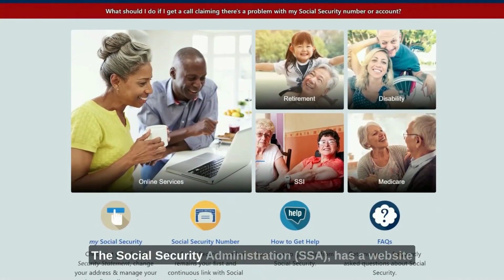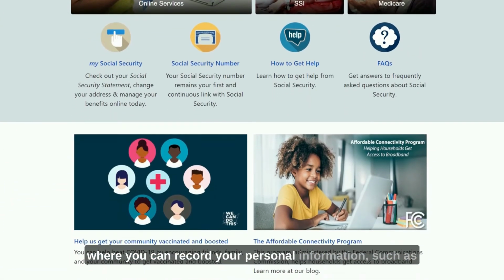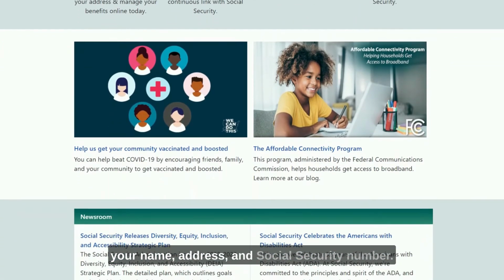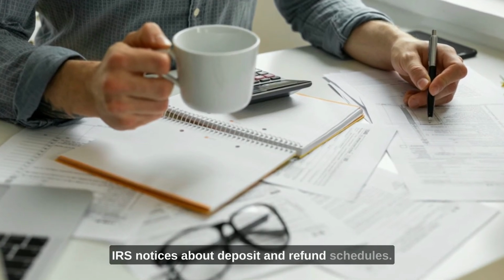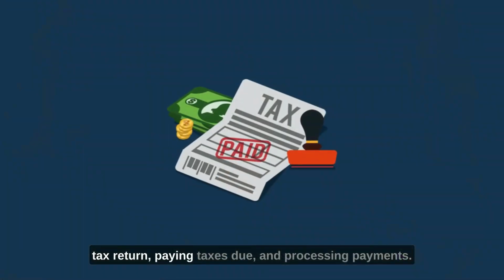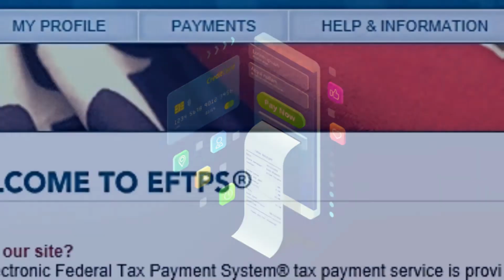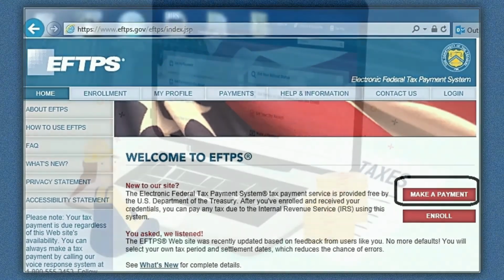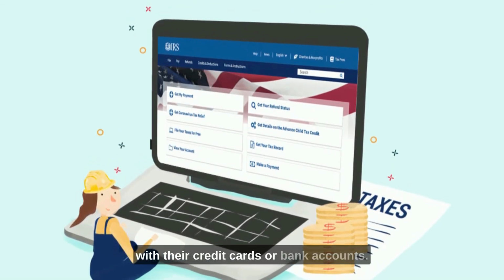Tax for beginners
🔥🔥🔥 Are you wondering what the heck your taxes are? Don't worry; we are going to break down everything for you!
In this video, we will show you how to do your taxes in less than 10 minutes. You'll be able to easily deduct what you owe, pay your bill, and even find deductions without a problem! It's quite easier than you think. Watch our video tax for beginners for more info.

This channel is your ultimate destination for learning about finance and wealth, real estate, investing and cryptocurrency, the stock market, and informational and educational trends in financial management. If you are someone who wishes to become wealthy and look for smart money management options, then we are fortunate to have found each other.
With the commencement of this channel, we aim to help our viewers to learn about financial education and succeed in personal finance and money management.
Wait!!
Do you know what financial literacy is, and why it is so important? That’s exactly what you’re going to learn on this channel.